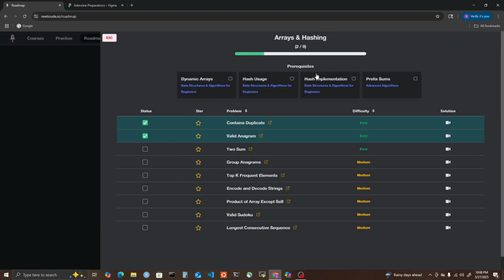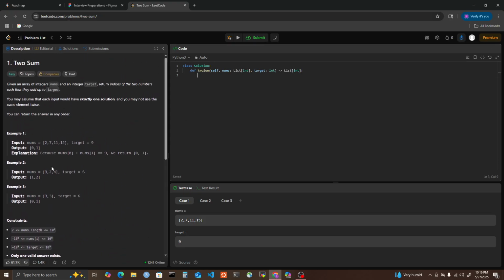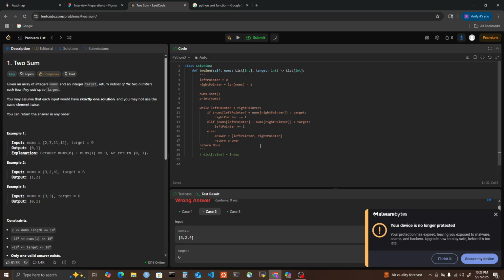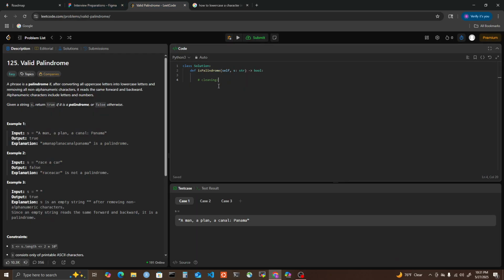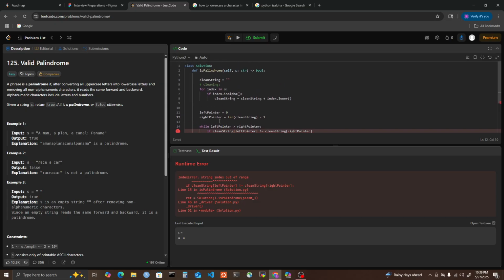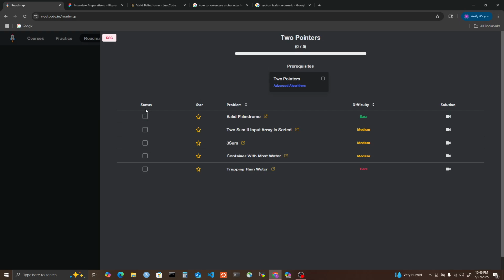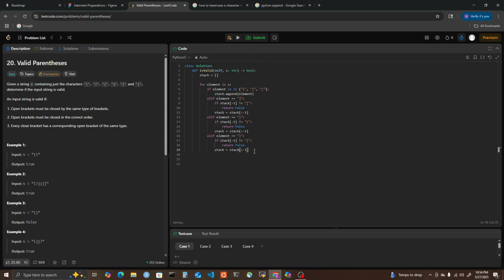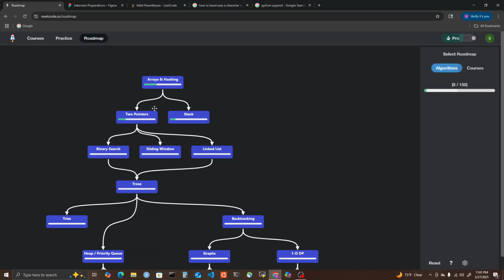Coding Every Day To Prepare For FT Interviews (Day 2) - 5/27/2025